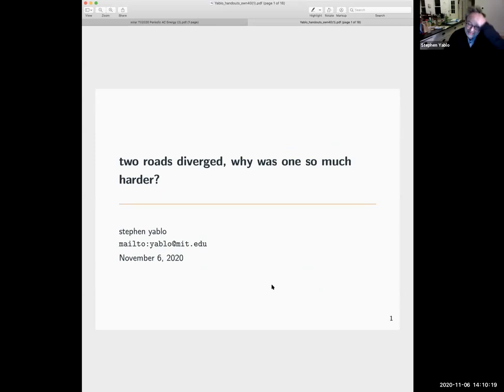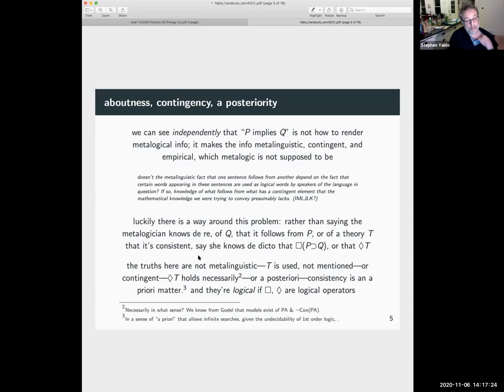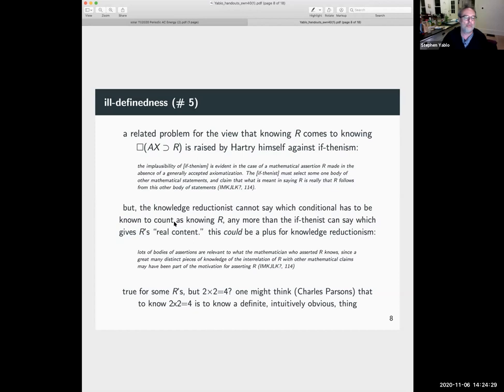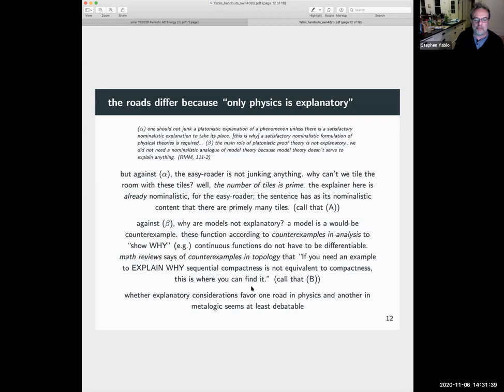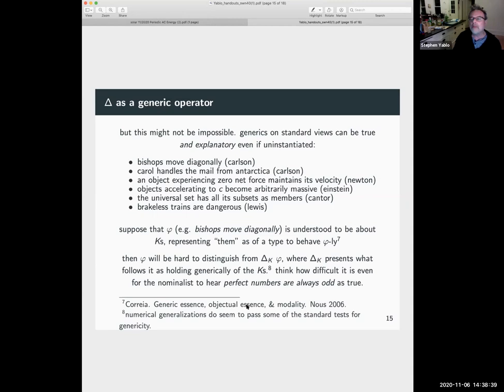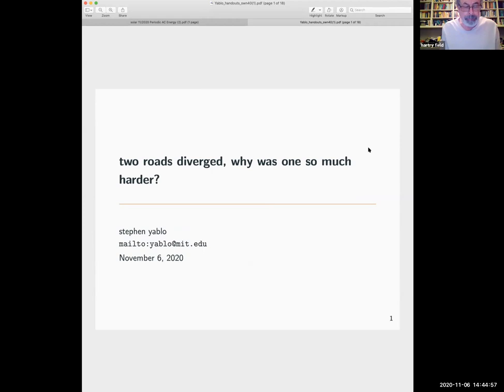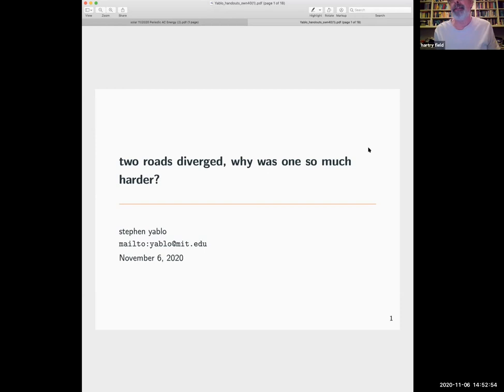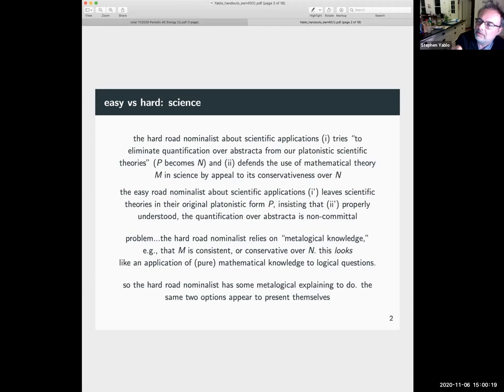Stephen Yablo: "Two Roads Diverged: Why Was One Harder?"